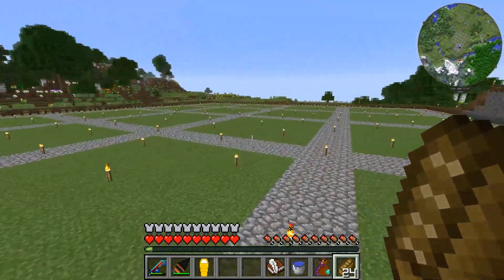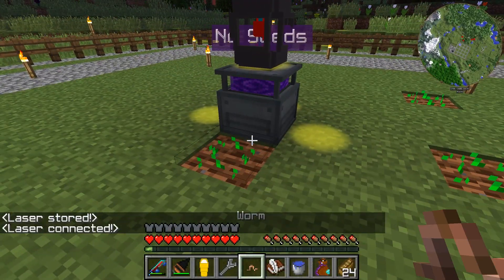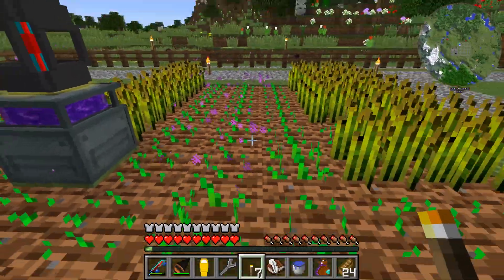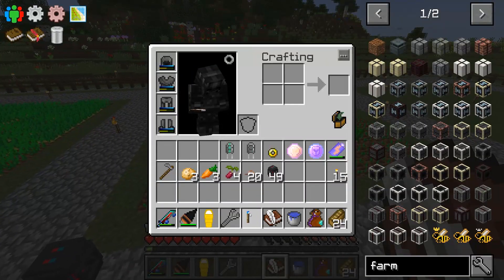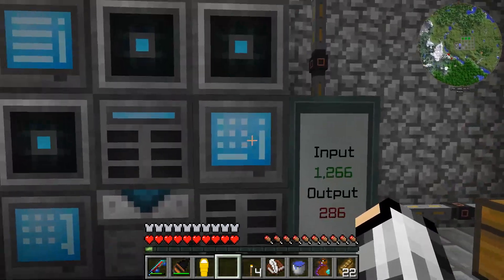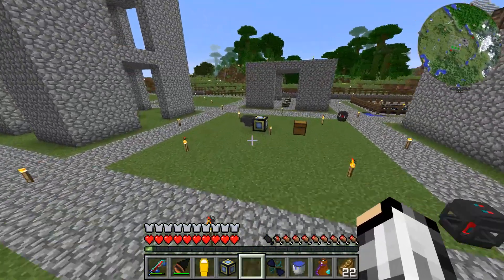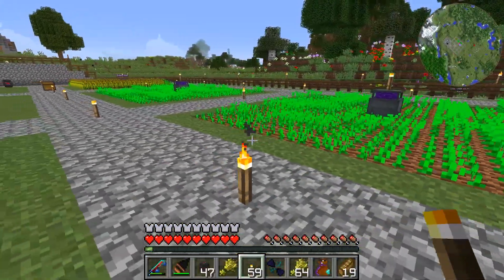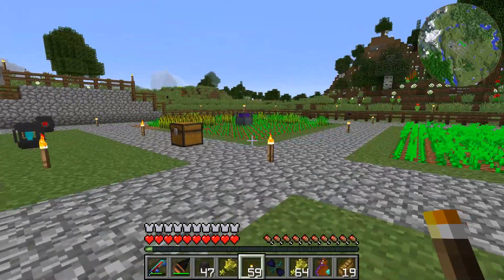HermitPack E16 Auto-farming! | 1.10 Modded Minecraft Hermitcraft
Other members:
Biffa
Cubfan
Etho
FalseSymmetry
GoodTimesWithScar
Hypnotizd
iJevin
Impulse
Iskall
Joe Hills
Kingdaddydmac
PythonGB
Rendog
Welsknight
XBCrafted
Xisuma
Zueljin

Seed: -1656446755